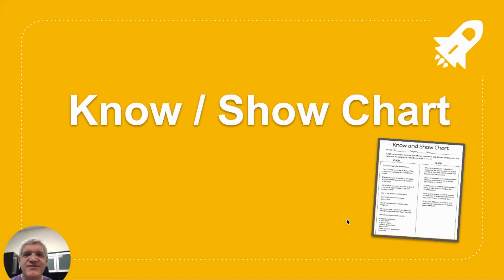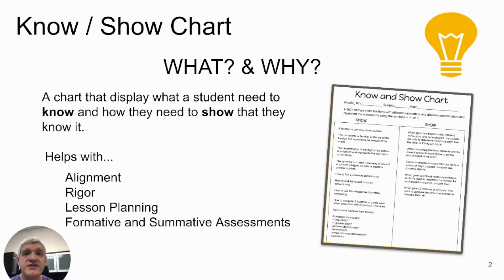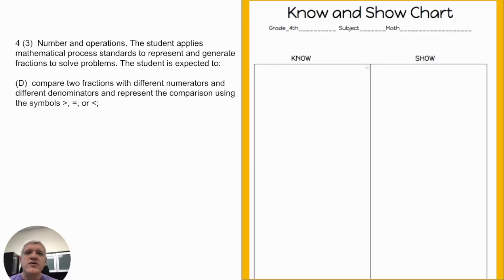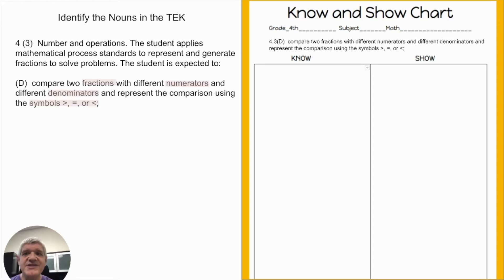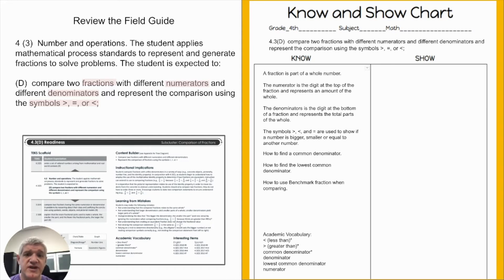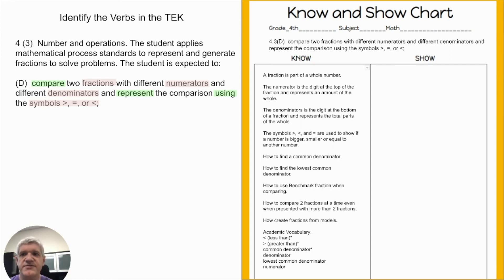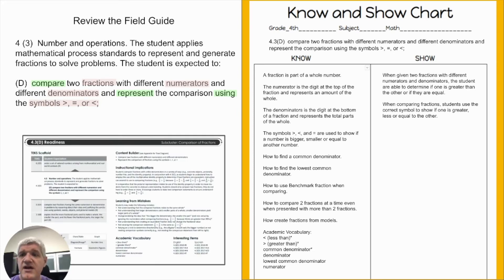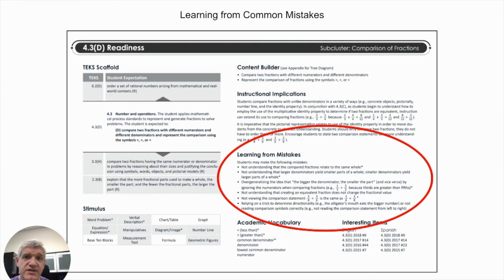Episode 1: Data Driven Instruction: Know Show Chart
Instructional Technology Coach, Doug Goossen, demonstrates how to create a Know and Show Chart to support instruction.